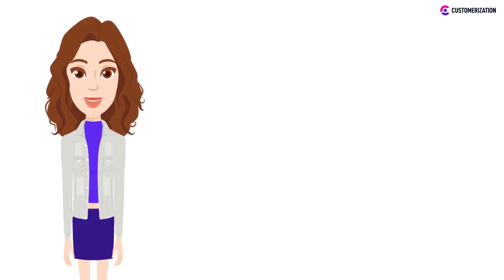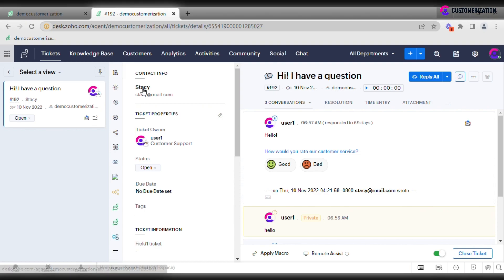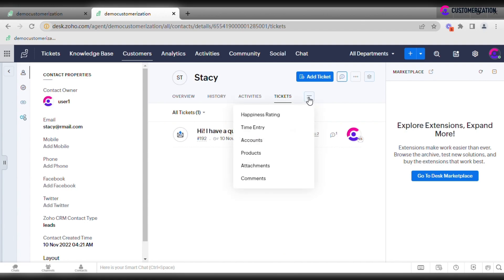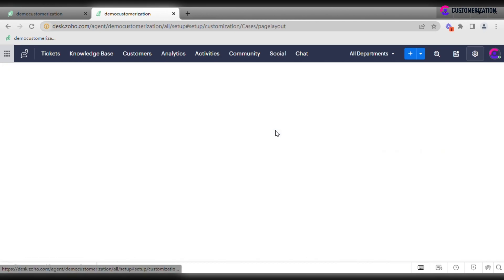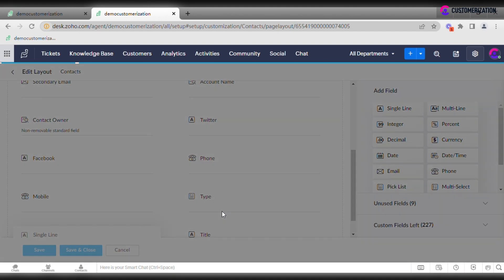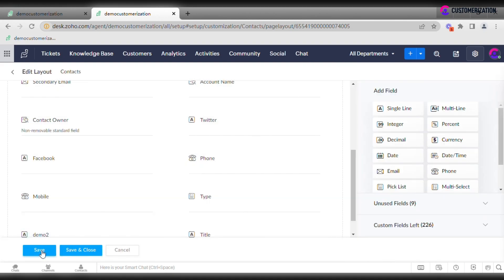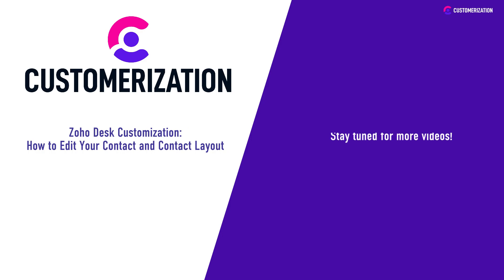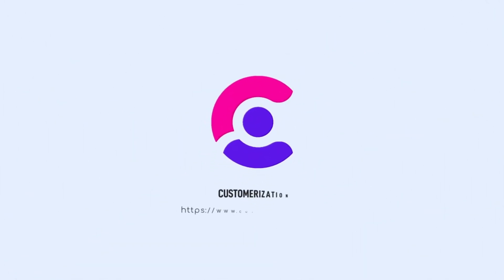Zoho Desk Customization: How to Edit Your Contact and Contact Layout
When a new ticket is created, this system adds a record about contact if it hasn't been added before. There are several ways to add a contact. Either through clicking on an empty field, the pencil icon or the more actions icon and choose edit. You can customize the default contact layout and add a few more fields by going to Setup, Customization and Layouts and Fields. Click on the drop down menu and choose Contacts Layouts. It's possible to edit the default layout or add a new one from scratch. You can drag and drop the required field, edit its name and properties if required. Click Add and Save.